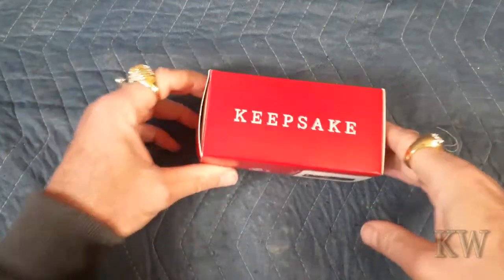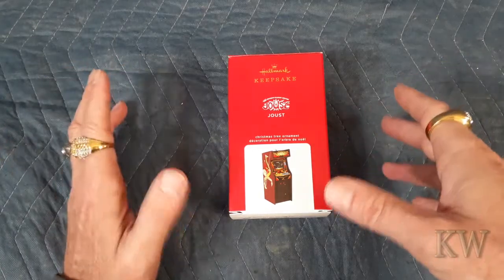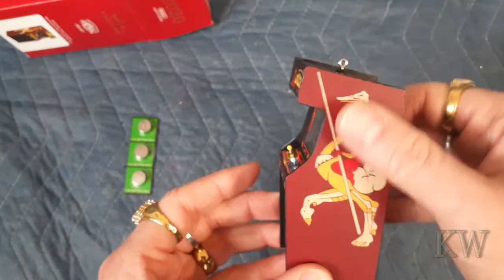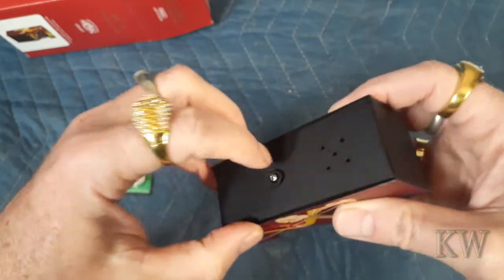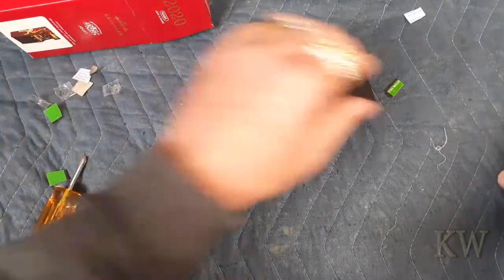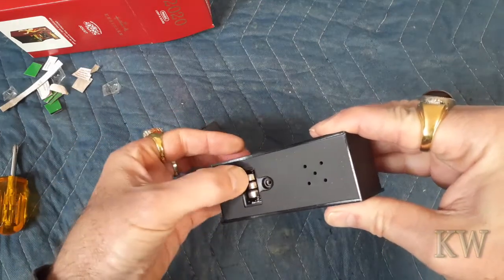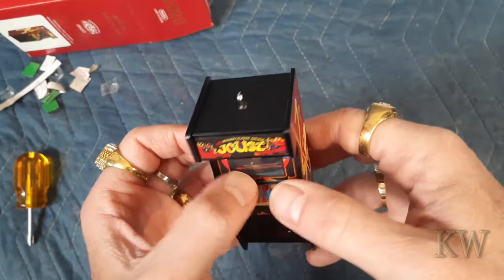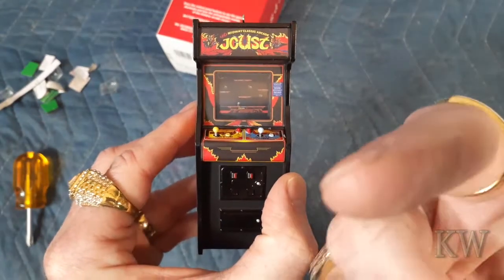Joust Arcade Cabinet Ornament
Today we take a look at Joust arcade cabinet for your Christmas tree, or just any Arcade holiday you would like to celebrate.